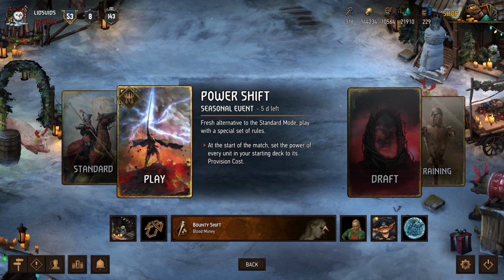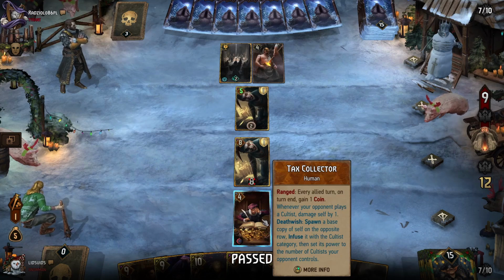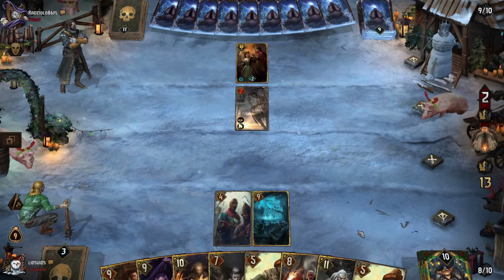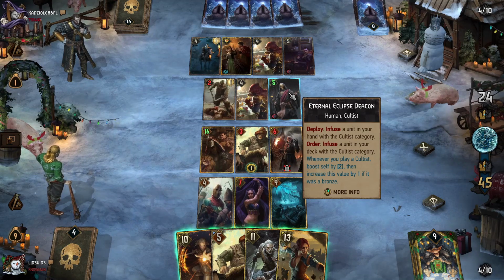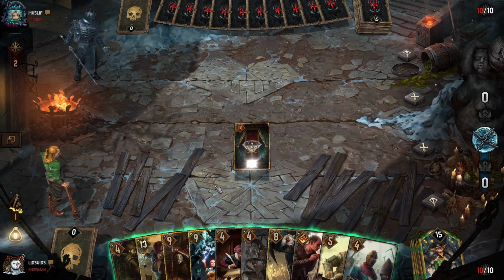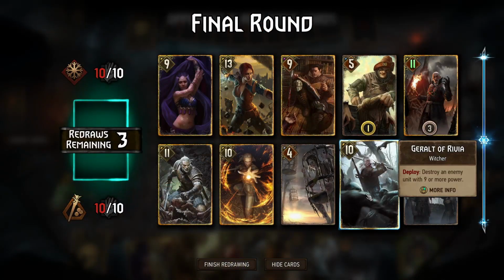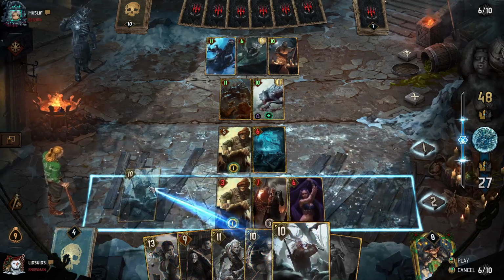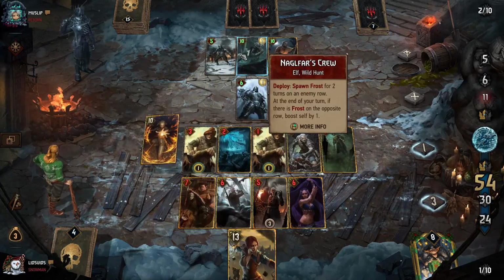BOUNTY SHIFTS THE META | GWENT POWER SHIFT SEASONAL EVENT SYNDICATE DECK GUIDE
DECK COMPOSITION:
Faction: Syndicate
Leader Ability: Blood Money

Cards:
Triss: Meteor Shower x1
Geralt: Professional x1
Geralt of Rivia x1
Geralt: Igni x1
Matta Hu'uri x1
Triss: Buterflies x1
Moreelse x1
Graden x1
The Flying Redanian x1
Caleb Menge x1
Freak Show x1
Fabian Hale x1
Witch Hunter Executioner x2
Slander x1
Hysteria x2
Witch Hunter x2
Tax Collector x2
Vigilantes x2
Scapegoat x2

0:00 Intro
0:18 Deck Overview
1:58 Match 1 - Nilfgaard Super Scenario
19:09 Match 2 - Monsters Wild Hunt